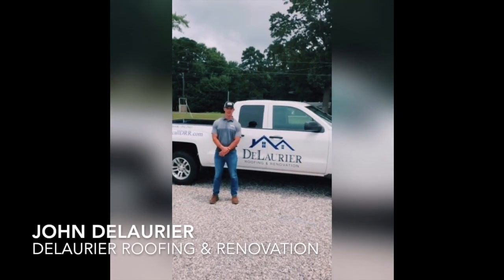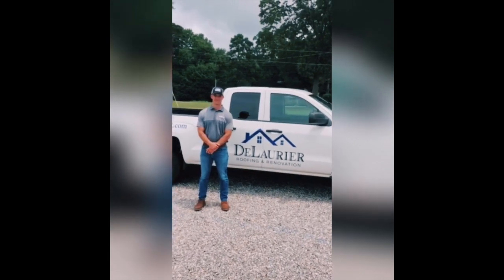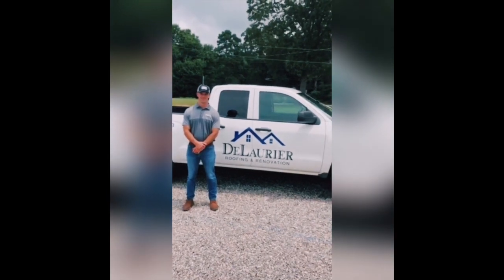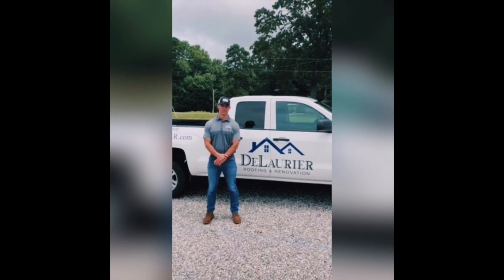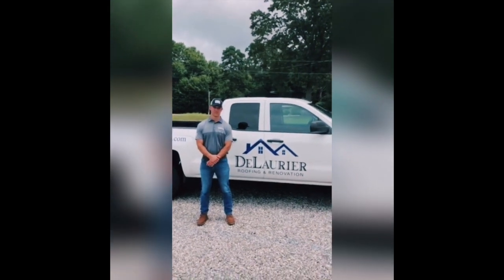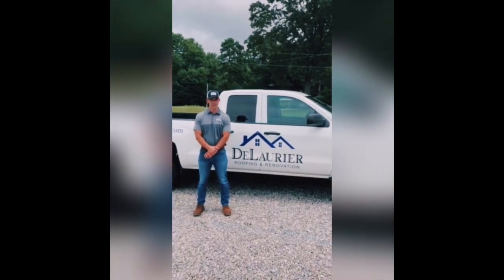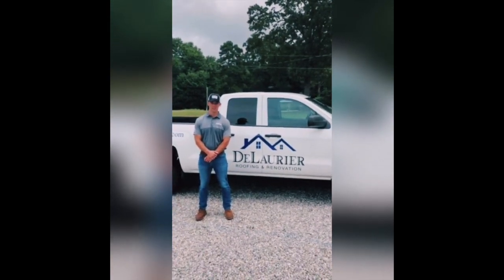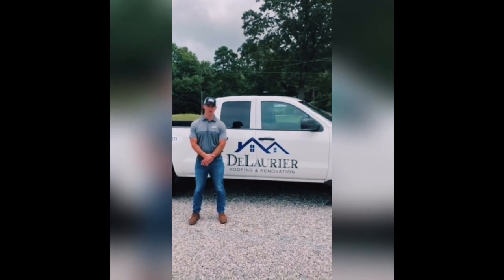HP42 Shingle Testimonial - DeLaurier Roofing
Here we GROW again! DeLaurier Roofing and Renovation share their experience using HP42! HappyBirthdayHP42 Brandon Gelatka John Elizabeth DeLaurier